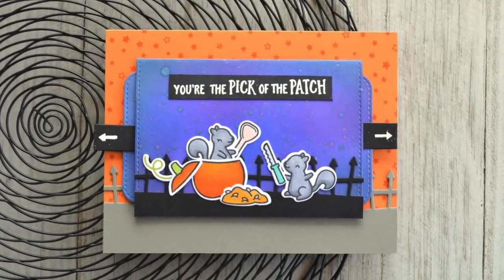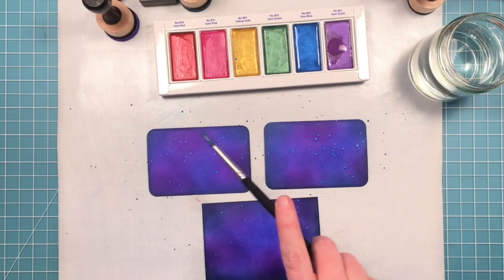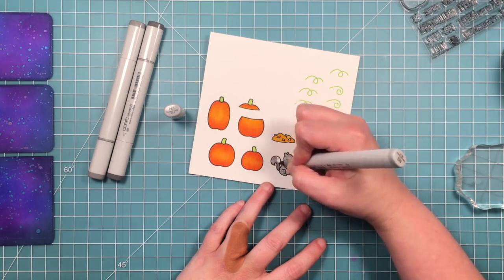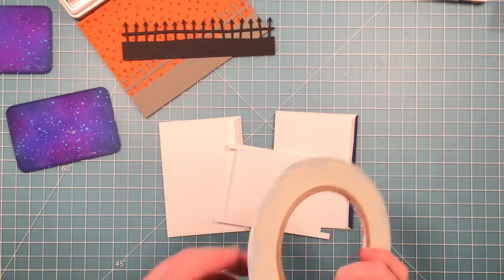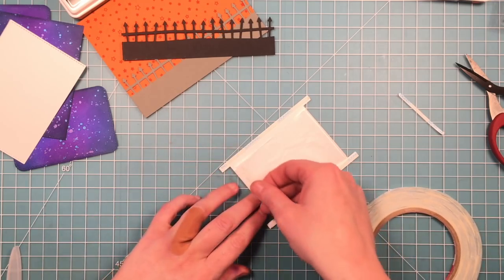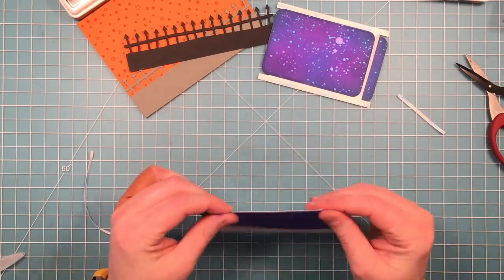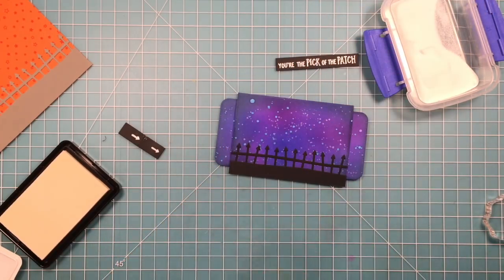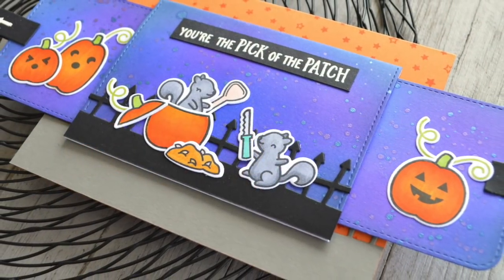A Halloween interactive Double Slider Surprise card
to see our products, more ideas and inspiration! In this video, Lawn Fawn Design Team member, Chari demonstrates how to make a fun interactive card using our Double Slider Surprise die set! She will create a cute Halloween scene with our Pick of the Patch stamp set!